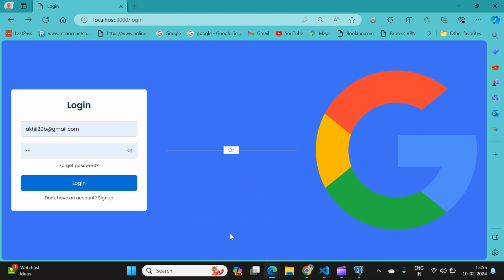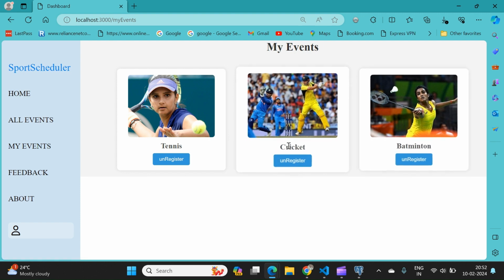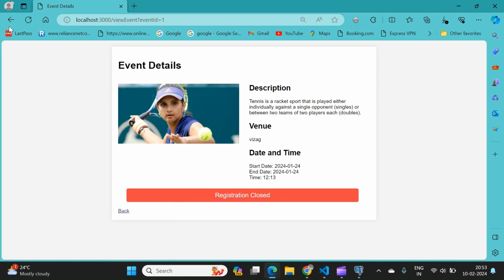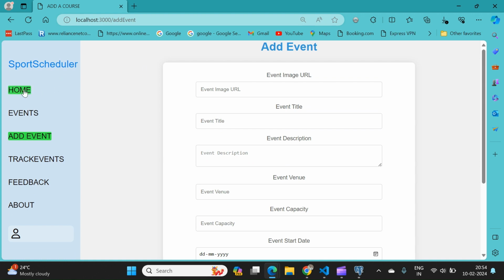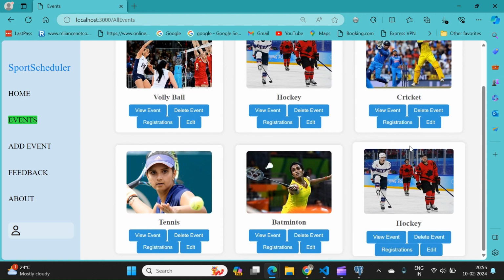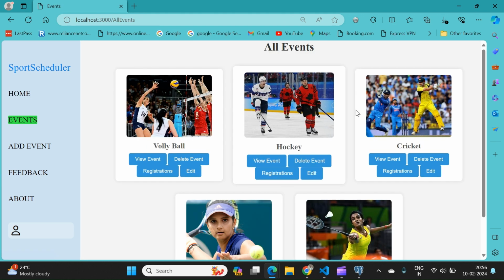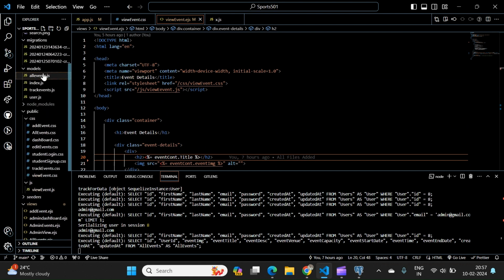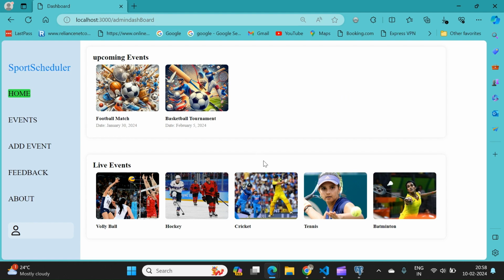Sport Scheduler Using Nodejs,Express, PostgreSql and session Handling